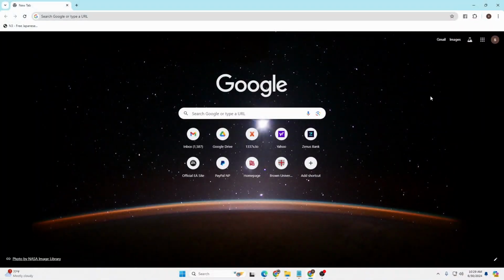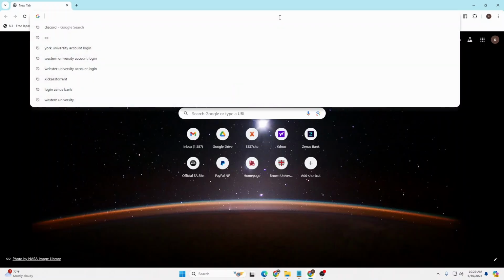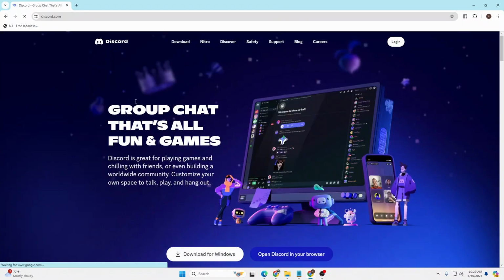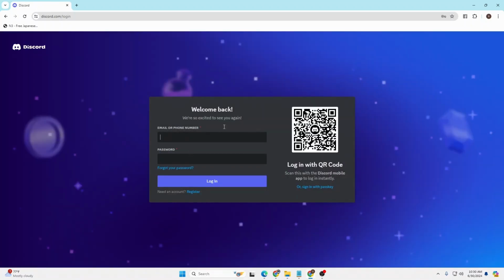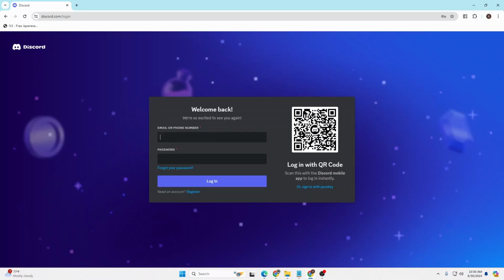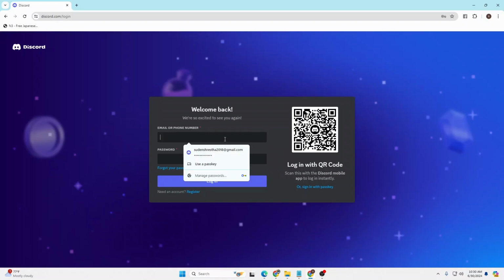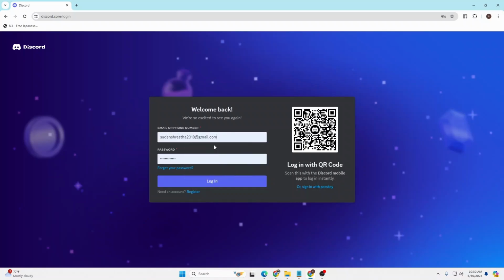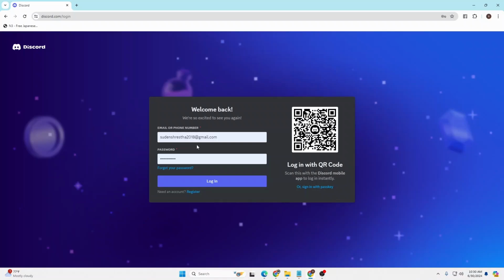How to Login to Discord Account on PC 2024?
How to Login to Discord Account on PC 2024? TutorialGuru

Welcome to TutorialGuru! In this video, we'll guide you step-by-step on how to log in to your Discord account on PC in 2024. Whether you're new to Discord or need a refresher, this tutorial covers everything you need to know.